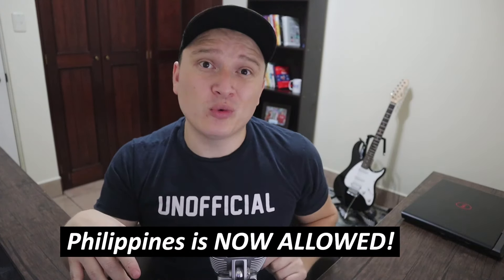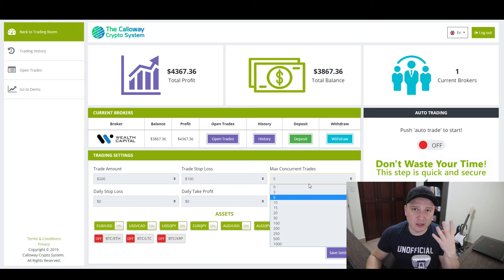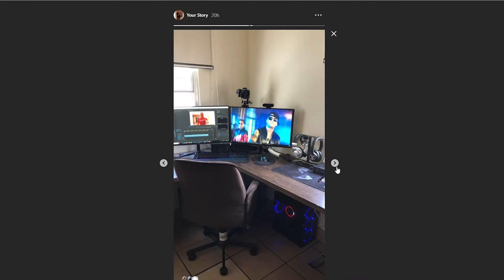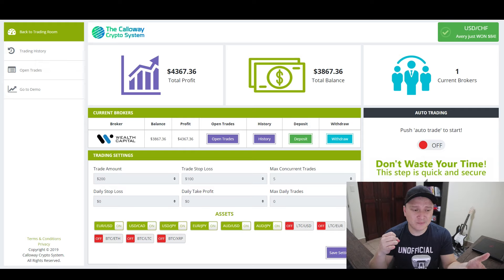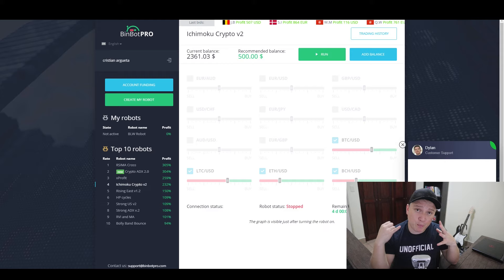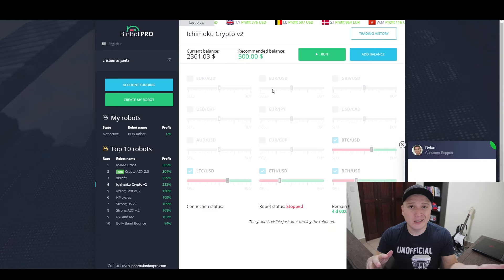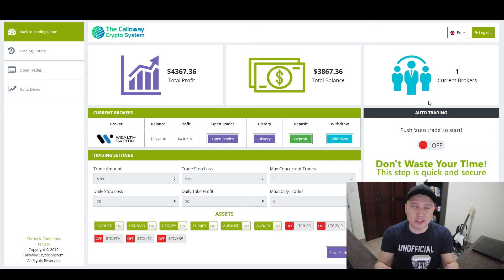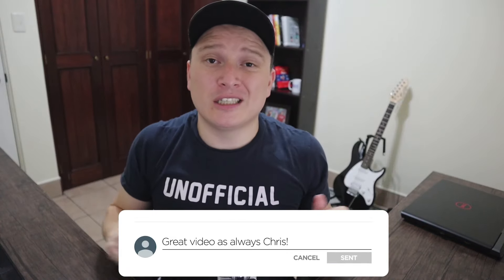Best Fully Auto Trader 2,019? - Calloway vs BinBot Pro!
Check out the trusted brokers below and the ones with a Free Demo account for you: